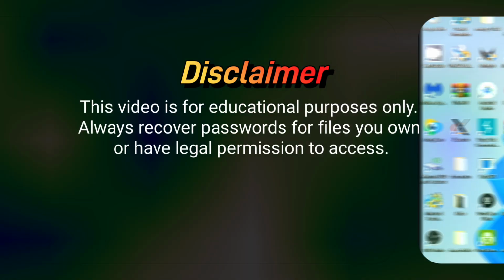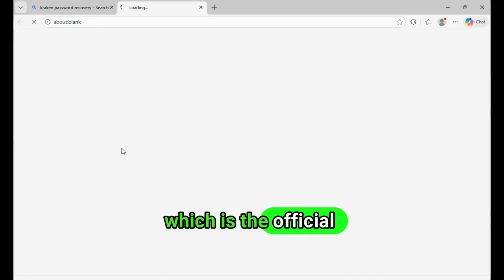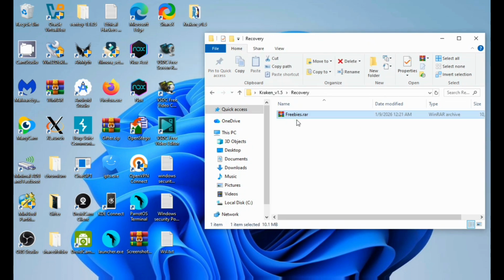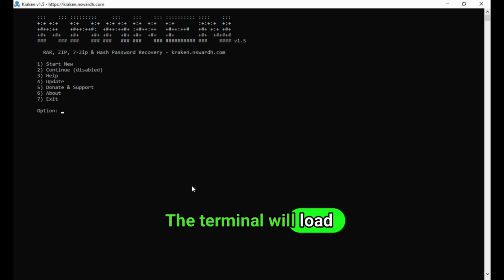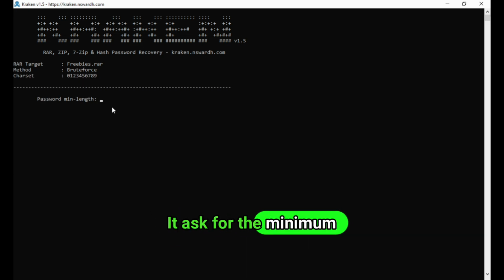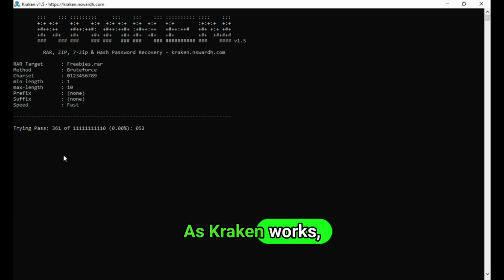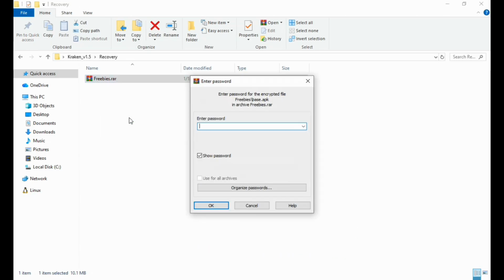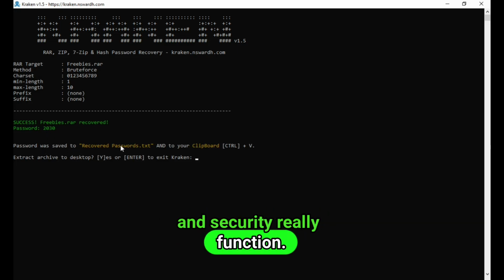How to Unlock a RAR File Password (Educational Purposes Only)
Forgot your RAR file password? Don’t panic! We explain the entire process clearly, showing how recovery software works conceptually and how to prepare your files correctly. This tutorial is designed for files you own or have explicit permission to access, so you can learn about password recovery, file security, and RAR encryption without any risk. By the end of this video, you’ll understand how password recovery tools operate, what options to choose in recovery software, and the realistic limitations of recovering strong passwords.

You’ll learn:

Why RAR files ask for passwords and how encryption works

How to set up and organize your files for safe recovery

How password recovery software guides you through the process

What recovery methods are available and how they work conceptually

The realities and limits of password recovery, especially for strong or long passwords

This video is for educational and ethical purposes only. The steps demonstrated are intended for files you own or have explicit permission to access. Do not attempt to recover passwords for files you do not own, as this is illegal and could lead to criminal charges. Unauthorized access to someone else’s files, data, or accounts is a violation of privacy, cybersecurity laws, and local regulations. Viewers are solely responsible for how they apply the information shared in this video. Always respect digital security, privacy, and legal boundaries.